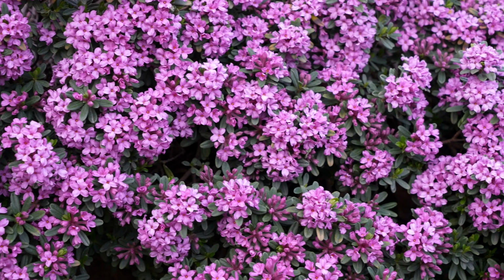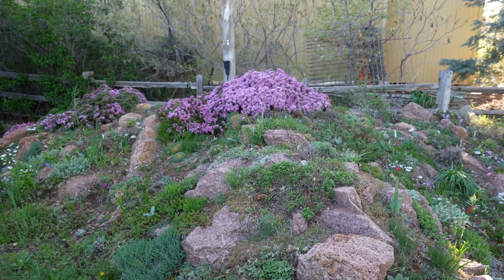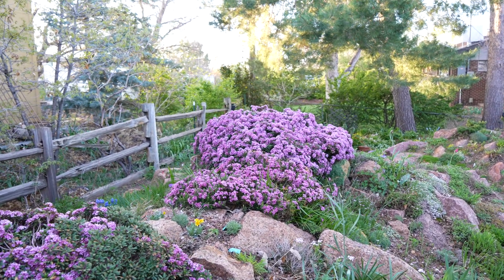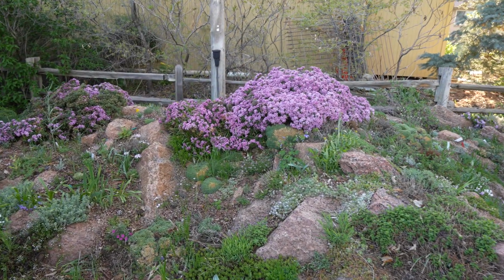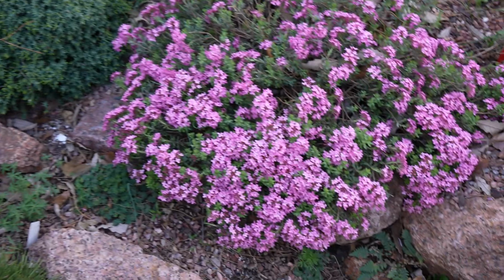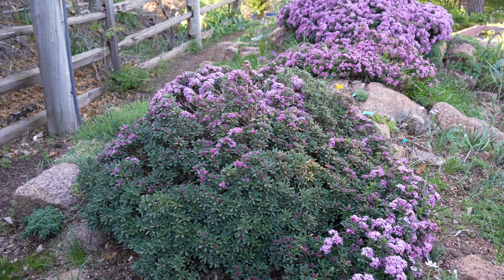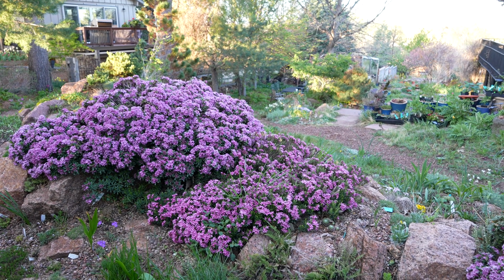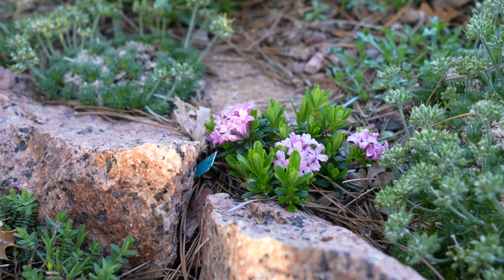Daphnes Blooming in Colorado Home Garden | Panayoti Kelaidis "The Daphne Wave"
Gardener Panayoti Kelaidis shows us some of his daphnes that are blooming in his home garden on May 13th, 2021. He calls this "The Daphne Wave" when the daphnes come into bloom, adding a splash of color to the garden and filling the air with their lush, sweet fragrance. Panayoti grows around 70 daphnes in his garden, some large, but many of them small, and has shared cuttings of them with many gardeners over the years. Daphnes are now a popular family of plants for Denver rock gardeners.

A lifelong Colorado gardener, Panayoti specializes in native, alpine and xeric plants. Rock gardening and dryland plants are his passion. Panayoti has been with the Denver Botanic Gardens for over 40 years as a Senior Curator and Director of Outreach Panayoti began his career as curator of the Rock Alpine Garden which is a signature garden at DBG: the showcase of thousands of plants from around the world, many introduced to horticulture by Panayoti through Plant Select of which he was one of the original architects. He has explored much of North America including Mexico, the Andes in Chile and Argentina, Eurasia from Spain to Mongolia. He has travelled six times to South Africa—concentrating on the Drakensberg mountains and the Karoo. He has lectured in over 120 cities in 10 countries. He has received numerous honors including the Scott Medal of Swarthmore Arboretum and the Liberty Hyde Bailey award of the American Horticultural Society, both generally considered the top honors for horticulturists in the United States.

Filmed and edited by Adam Taub. Garden Vistas is a platform for diverse garden, gardening content.